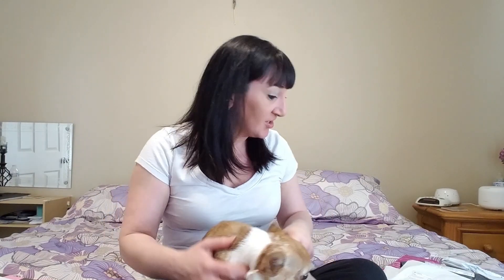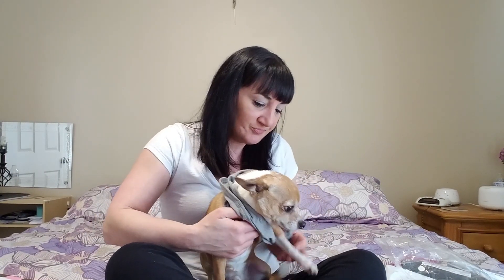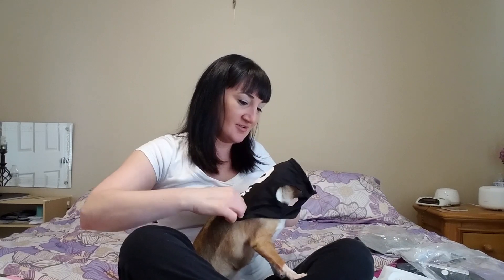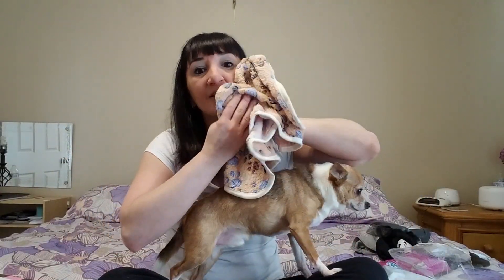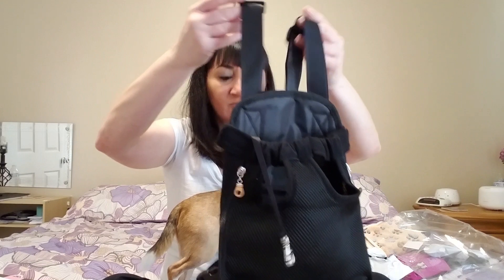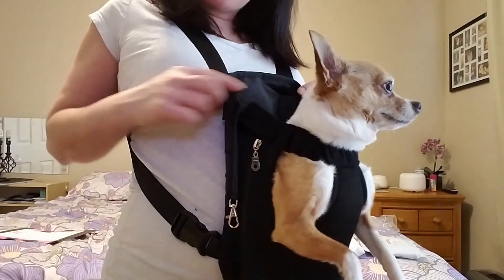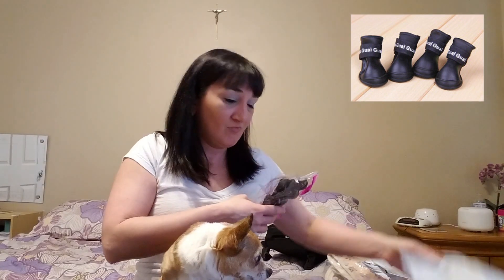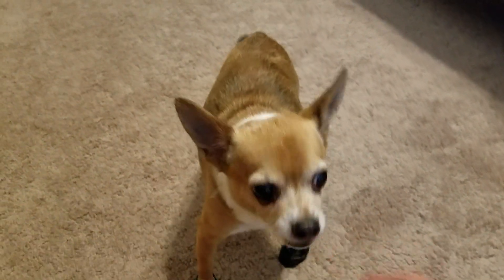Testing Out A Doggie WISH Haul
I had so much fun making this video, not sure about Paco. Lol.